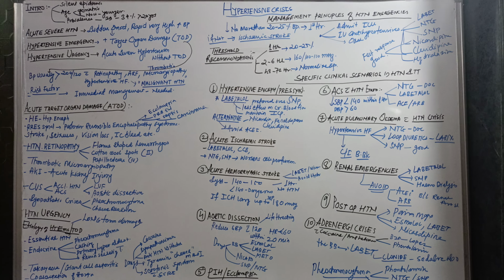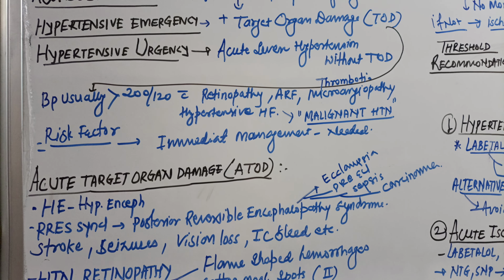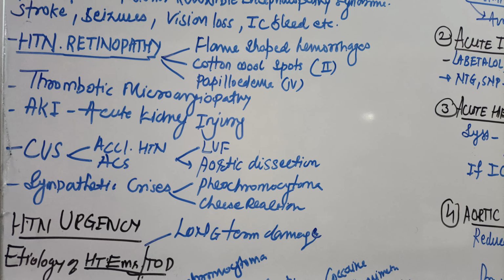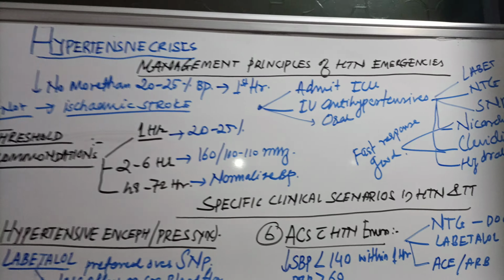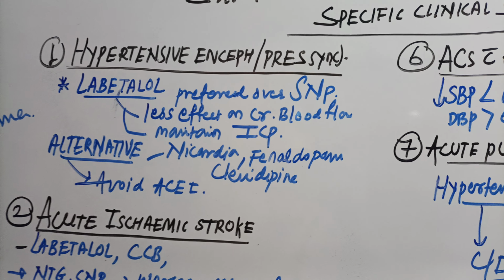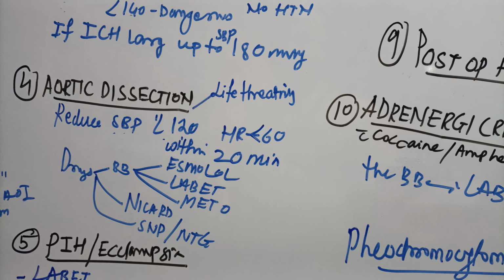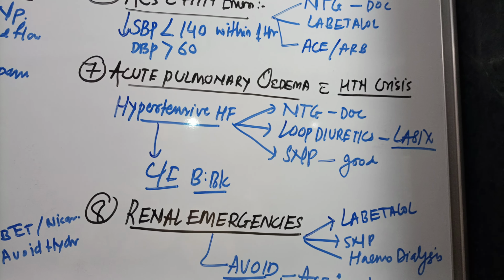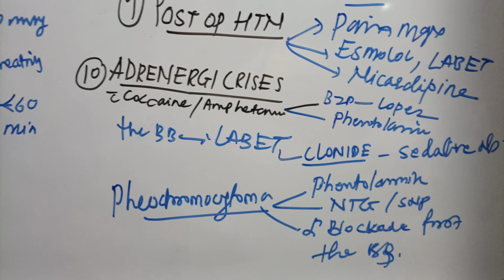March 4, 2023